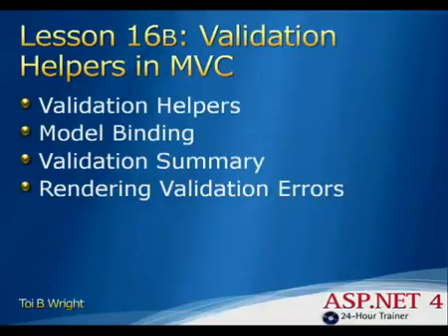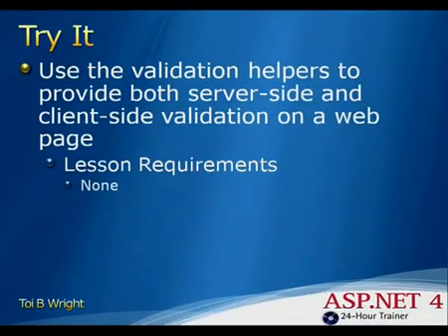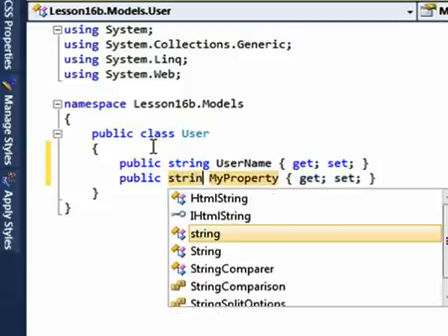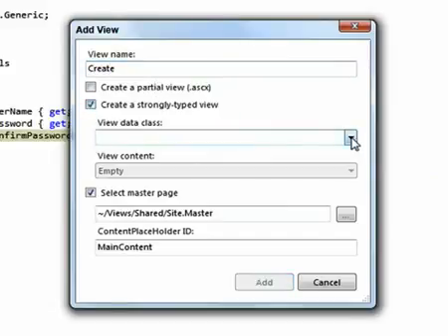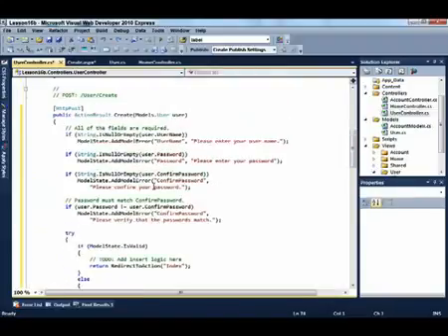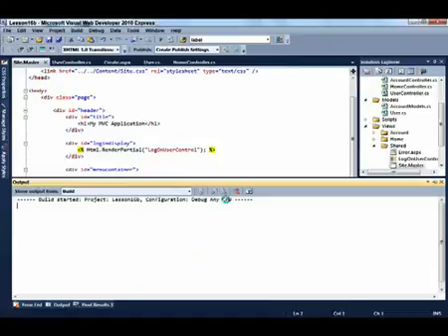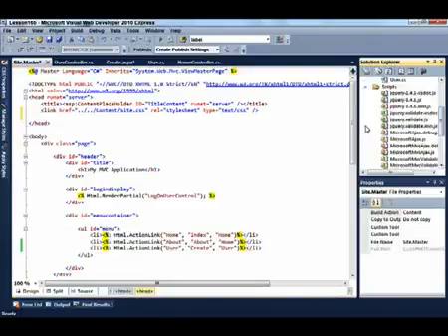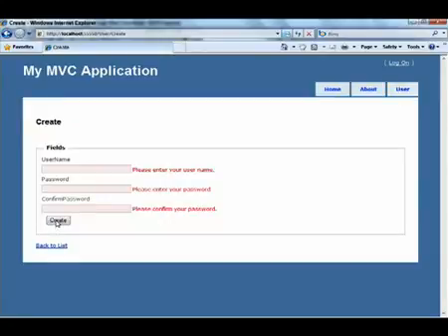ASP.NET(C#) Dersleri (16b)